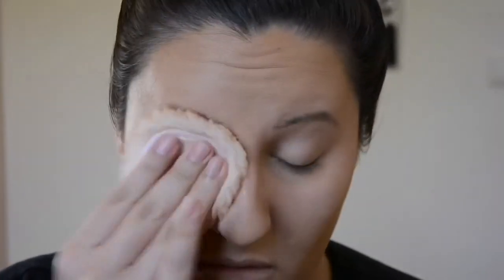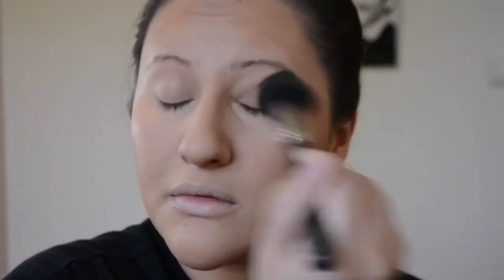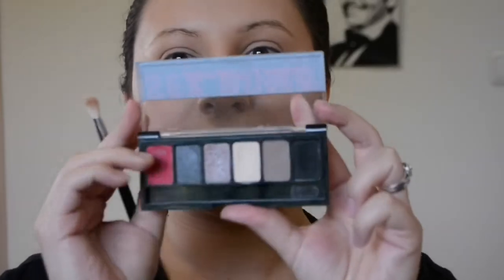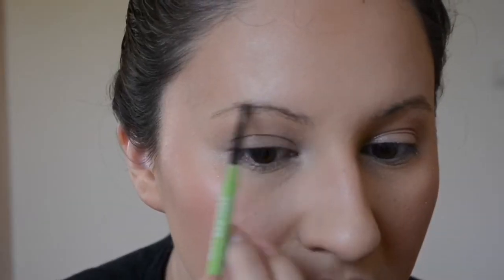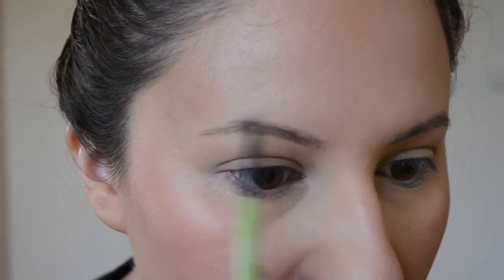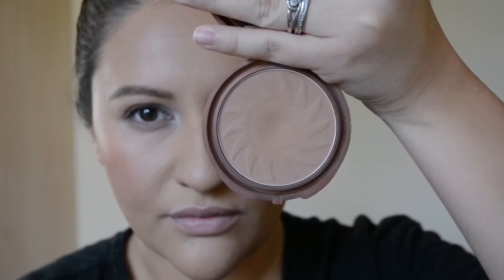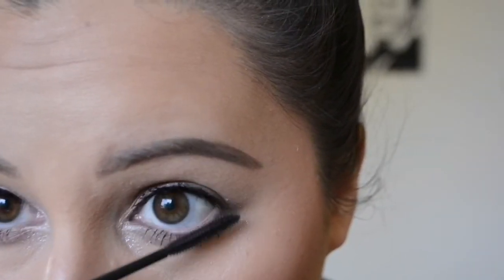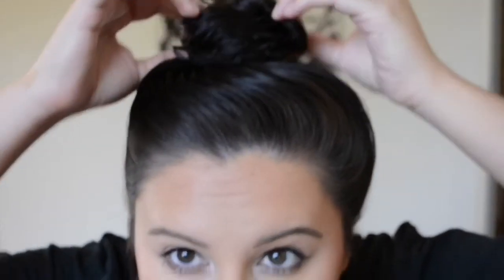Back to School/ Everyday Affordable Makeup Tutorial || CoverGirl, NYX, NYC, L'oreal, Wet and Wild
Hi Everyone!!! I decided to do a makeup tutorial using all drugstore products. This look is super easy for school or for just an everyday minimal look. 😄

💥Face:
Cover Girl Tru Blend Foundation- M5
Maybelline Age Rewind Concealer- Light/Pale
Airspun-Translucent Powder
Maybelline Fit Me Pressed Powder- 355
N.Y.C. Bronzer- Sunny
NYX Blush- Dusty Rose

💥Eyes:
Maybelline Brow Pencil- Medium Brown
NYX- Sex Bomb Palette (3rd color, purple pearlized)
Wet and Wild- Brown Eyeliner

💥Lips:
Maybelline Lip Gloss- 110

🎤 Show the Artists some love🎤
Follow Tobu:

XoXo, A&B